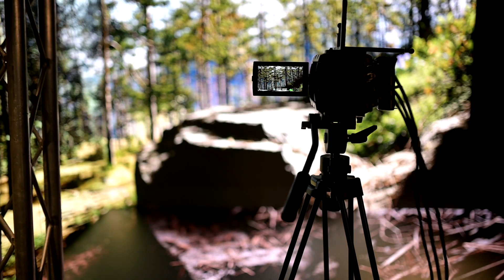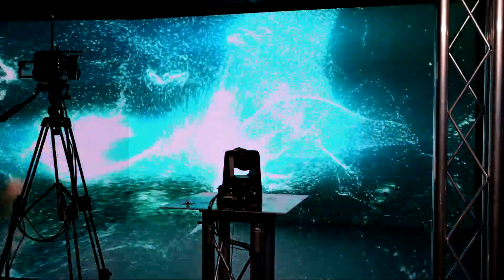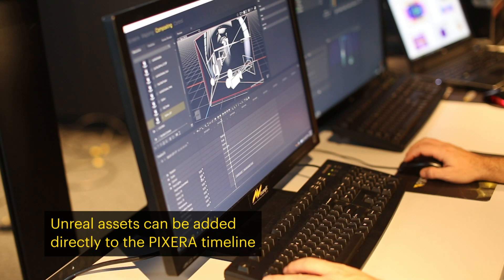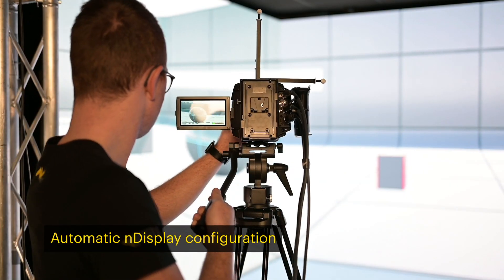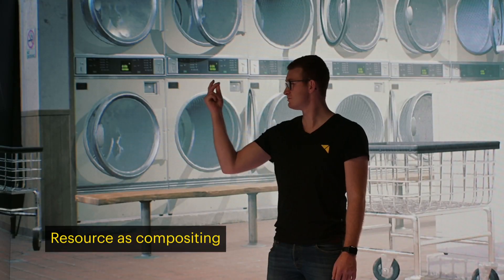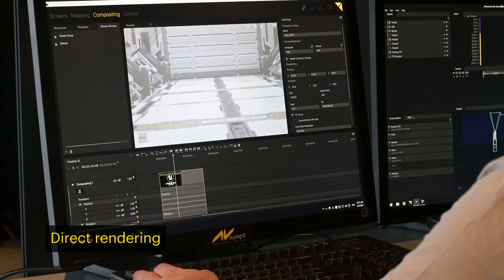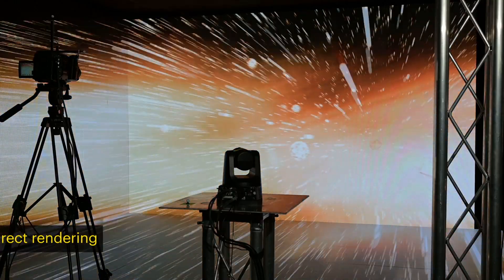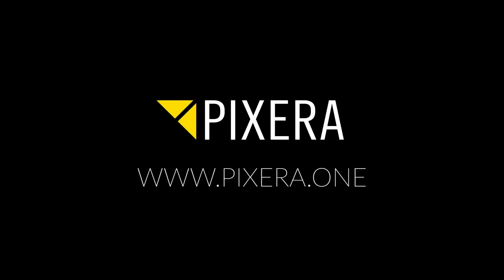PIXERA - Virtual Production In-House Tests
Thank you for checking out our PIXERA in-house virtual production and XR test video!

Here are five reasons, why you should consider using PIXERA for your next XR based virtual production project:

1. Unreal assets can be added directly to the PIXERA timeline

2. Automatic nDisplay configuration
In PIXERA, nDisplay config files are created automatically and can be transferred directly to each client.

3. Resource as compositing
Resources that contain their own 3D worlds have been integrated in a way, so that their compositing is seamlessly combined with PIXERA, and you can easily dive into 3D worlds within 3D worlds.

4. Direct rendering
Our "direct rendering" approach builds on the Epic Games nDisplay technology to distribute Unreal rendering over multiple servers. Decentralised rendering keeps the network load light, since no texture data needs to be streamed. This allows PIXERA XR environments to scale flexibly while presenting a unified experience with all scene components in perfect sync.

5. Smooth Unreal Engine integration
The way in which PIXERA integrates Unreal engine scenes into your timeline workflow means that there is next to no learning curve if you already know how to use PIXERA.

Find out more about PIXERA media servers and virtual production setups